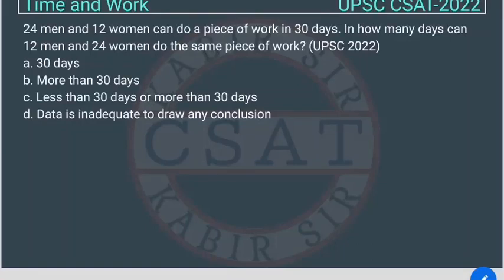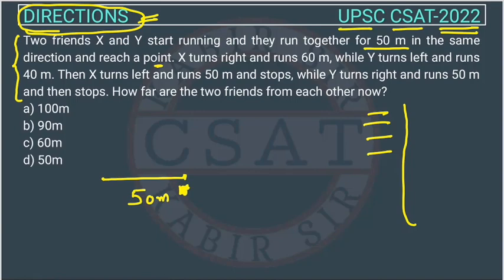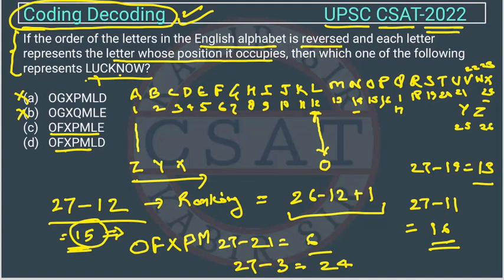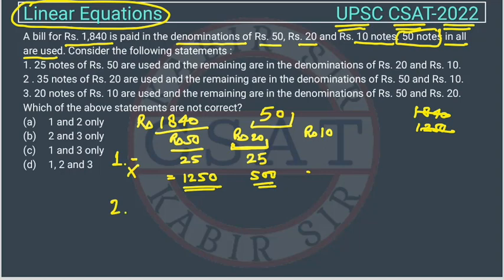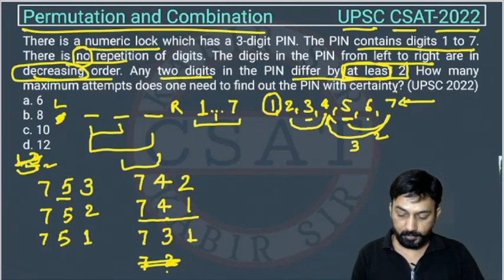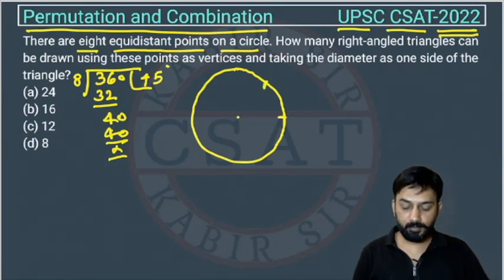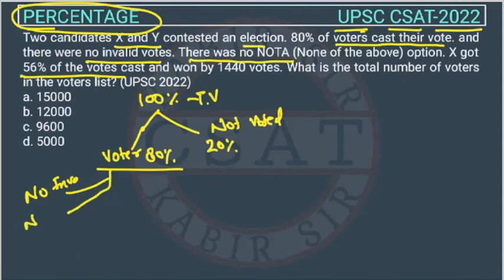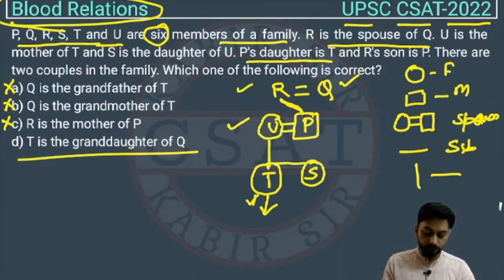UPSC Prelims CSAT 2022 | Previous Year Solved Paper | UPSC CSAT 2023 | Solution and Analysis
2020 csat paper solved
2020 csat paper upsc
csat mrunal
2020 csat paper
2018 csat solved paper
2017 csat paper
2020 csat question paper
2019 csat paper upsc
2020 csat upsc question paper
2019 csat paper solution
upsc prelims csat question paper with answers
csat aptitude
2015 csat paper
2019 csat paper
mrunal csat
csat prelims